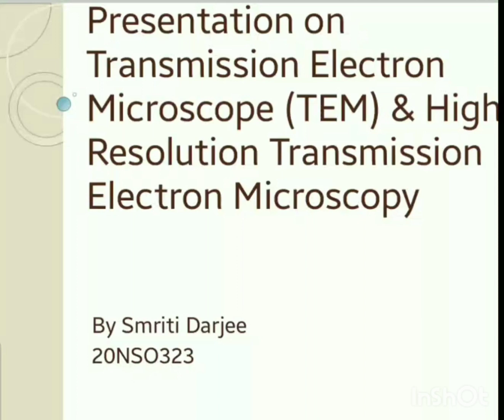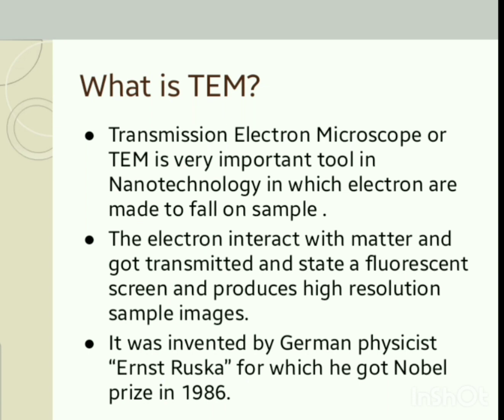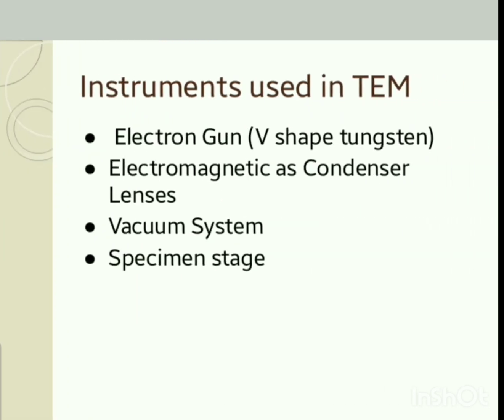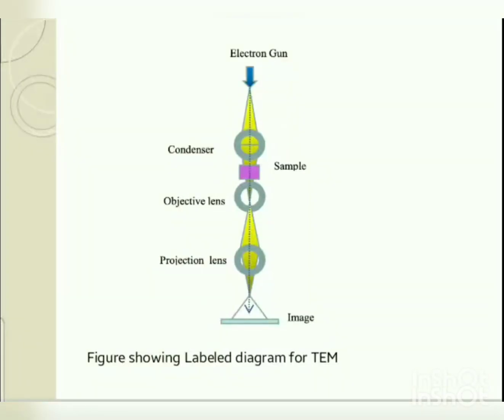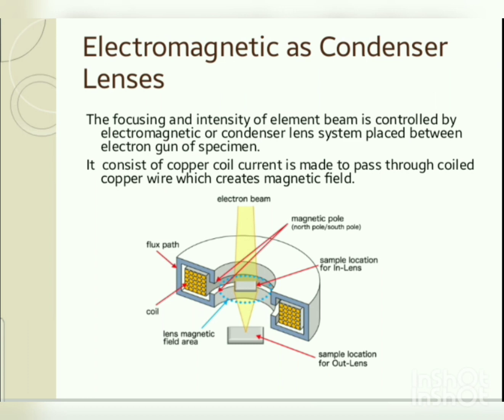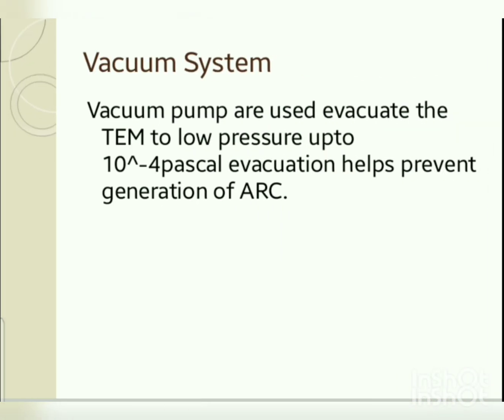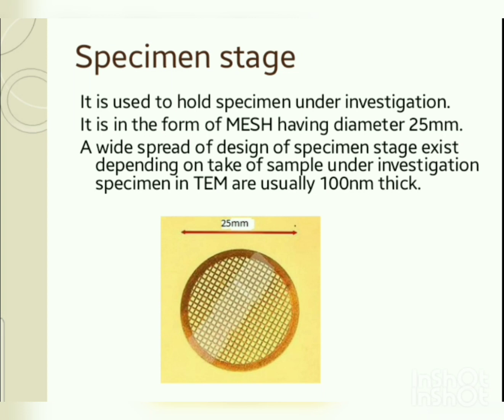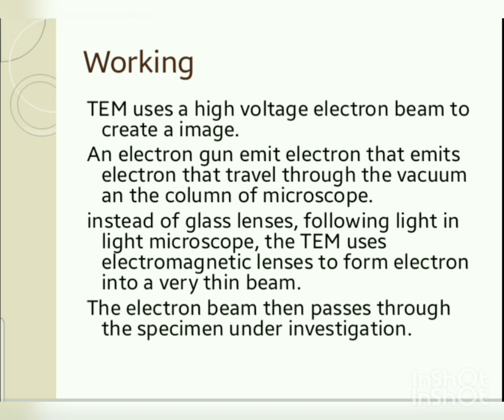TEM and HRTEM | Smriti Darjee| 20NS0323